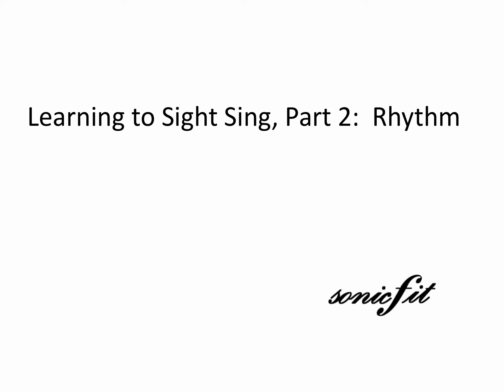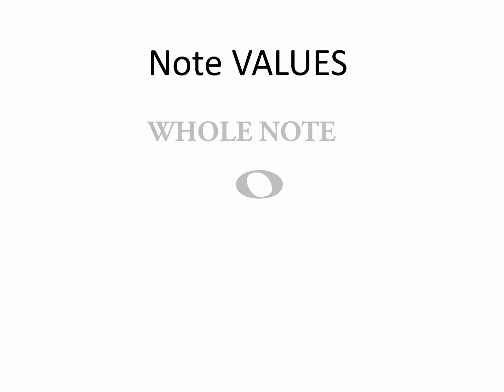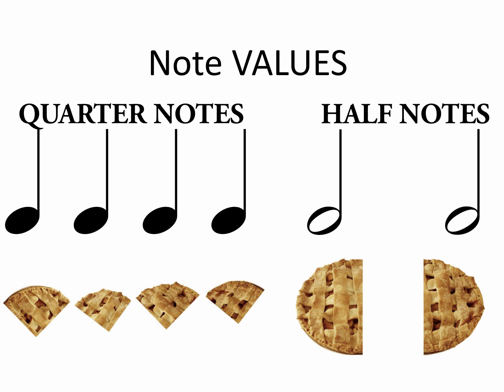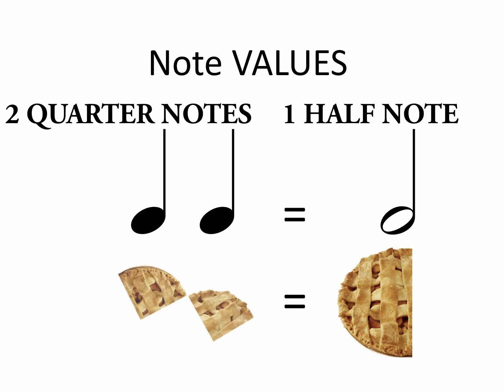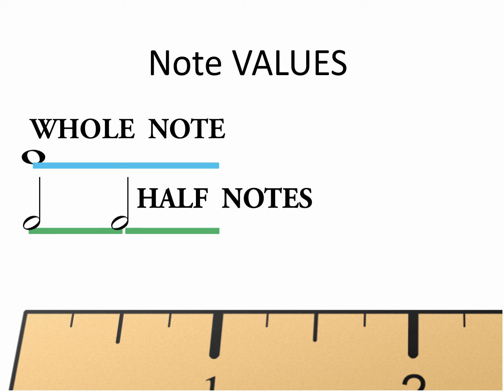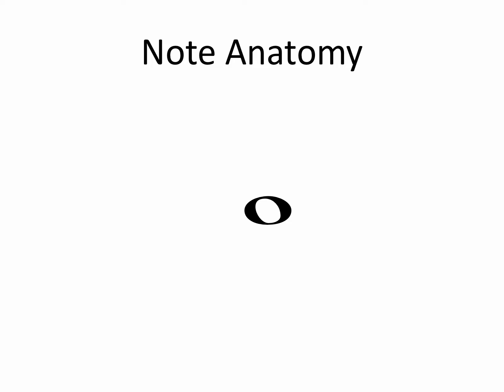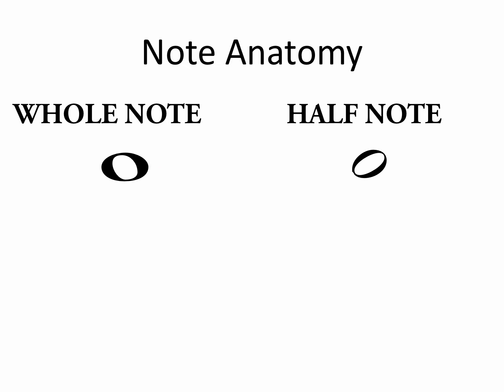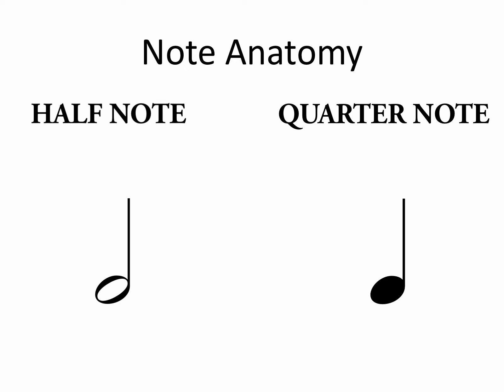Learning to Sight Sing, Part II, Rhythm lesson 1: NoteValues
is a web based music fundamentals and ear training site. material is free. Learning to Sight Sing is a multi-lesson program.

TRANSCRIPT:

The Introduction of Rhythm

A note's duration is its length in time. (Sound here) is a long note compared to (sound here). While note durations tend to be described in relative terms, like short and long, note values allow us to be more specific. We begin by introducing the whole note. They can compare a whole note to any whole thing, like a whole apple pie. Similar to the way that we can divide a pie into pieces, we can divide the duration of a whole note to name shorter notes. A note played half as long as a whole note is called a half note. We can divide the whole into quarters and get quarters notes. Continue this pattern to get eighth notes, sixteenth notes, and so forth.

It's important to note some inherent relationships. 4 quarter notes has the same duration as 2 half notes, which is the same as 1 whole note. 2 quarter notes are the same as 1 half note. Notice that this is just adding fractions. A quarter plus a quarter is a half. The Note Values Quiz will test you on these kinds of relationships.

Another way to represent note values is a ruler or a timeline. If the whole note fills a unit, then a half note will fill half a unit. It will take a second half note to complete that unit. Each quarter note will fill a quarter of the unit. Note that the length of the half note is equivalent to the length of 2 quarter notes. Using fractions again, one half equals a quarter plus a quarter.

In the Line Notes and Space Notes Lesson, you were introduced to the note head. This is the circular part of the note used to indicate pitch. The whole note consists of only a note head. Both the whole note and the half note have unfilled note heads. Their shape tends to differ slightly, with the half note head at a slight angle. The main difference between the half note and the whole note is that the half has a stem. The stem can either be down or up. The quarter note looks like a half note with a stem and note head, except the note head is filled in.

If you're comfortable with the material in this video, you are ready to take the first Rhythm Quiz called Note Values.